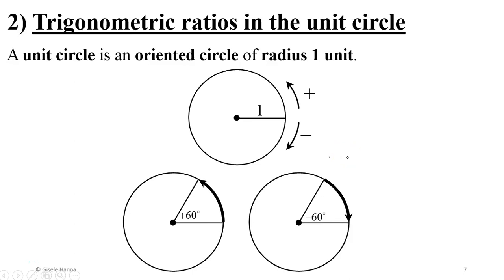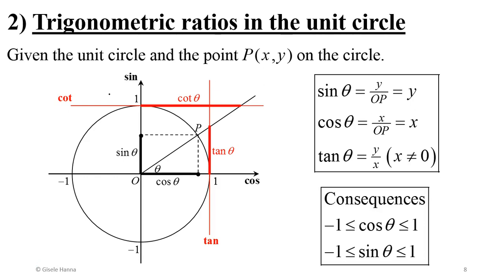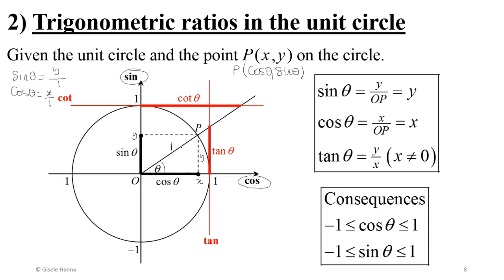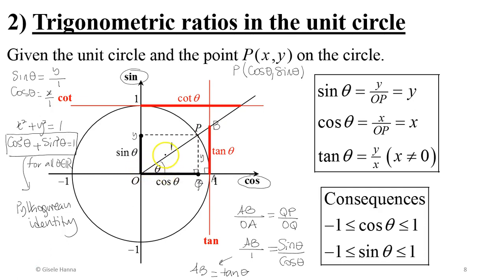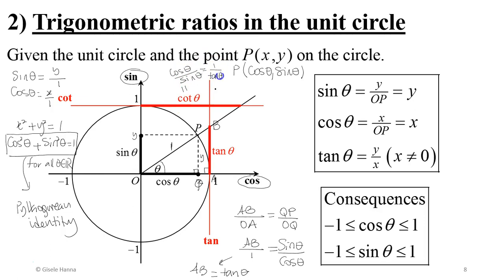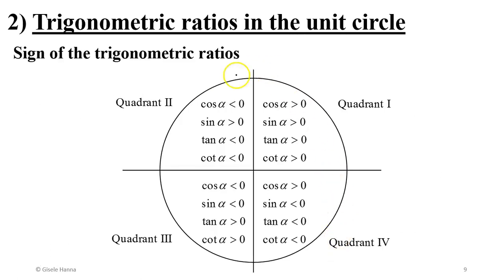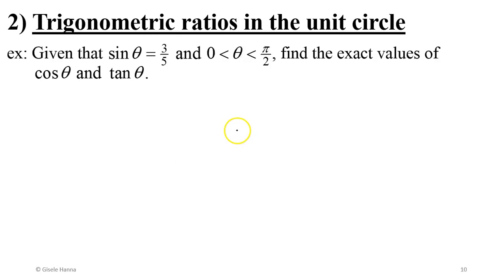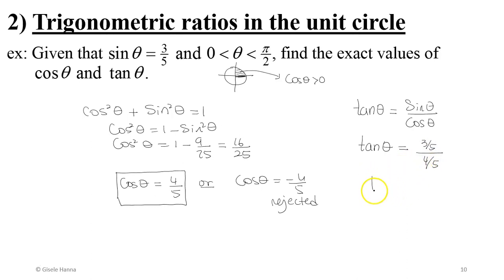Trigonometric Ratios in the unit circle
This video introduces the unit circle and the trigonometric ratios in the unit circle, in addition to the signs of trigonometric ratios in each of the four quadrants of the unit circle.

Trigonometric ratios in a right triangle and Area of triangles
The Sine rule